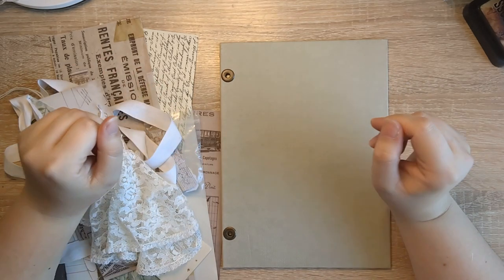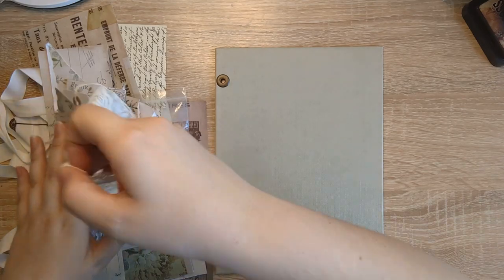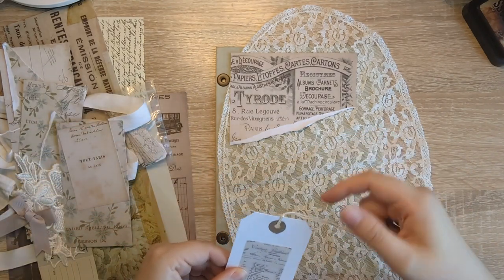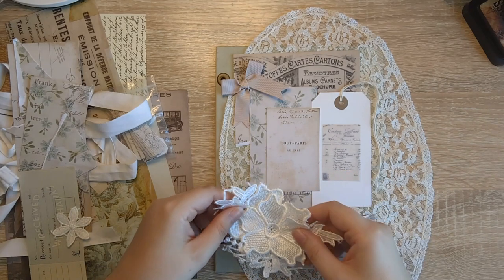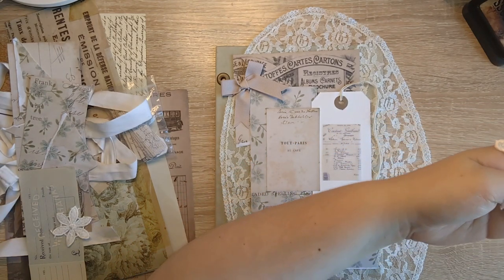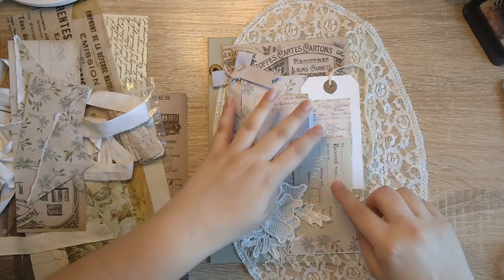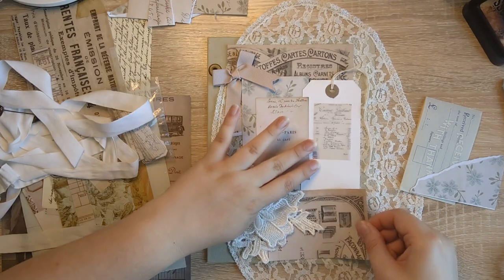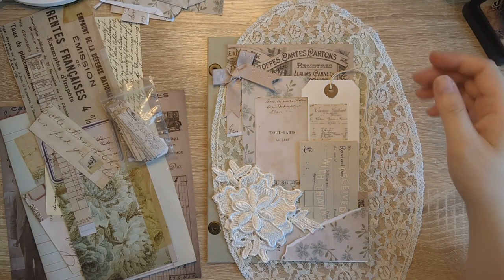Decorating My Ring Bound Junk Journal Cover ~ Tim Holtz Junk Journal ~ Pretty Junk Journal Covers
Please join me as I decorate my Tim Holtz ring bound junk journal cover, which turned out to be a very pretty collaged junk journal cover.